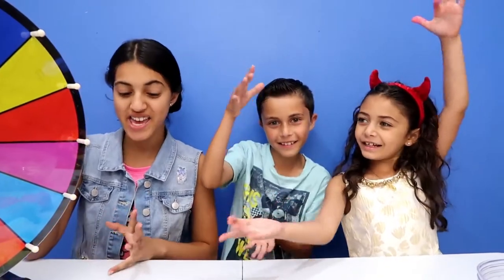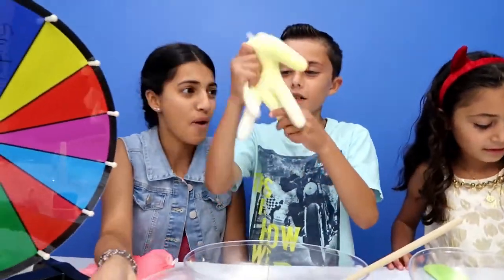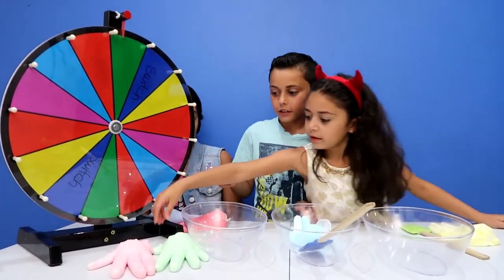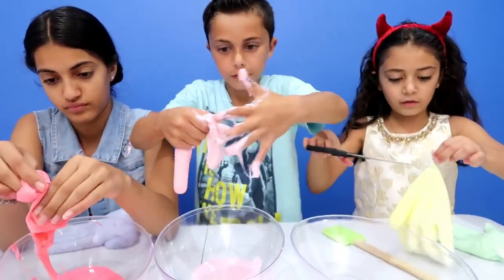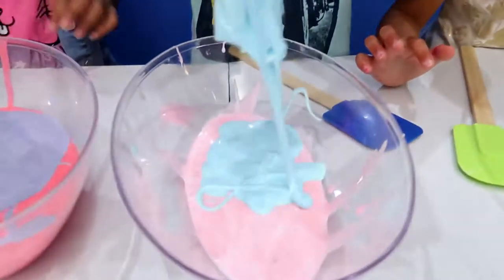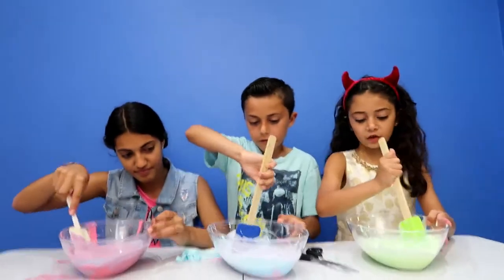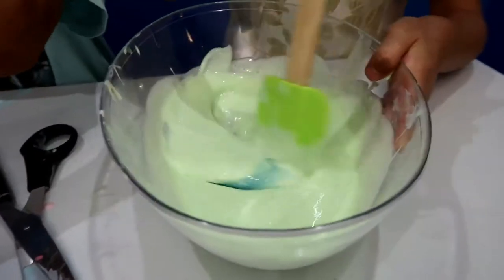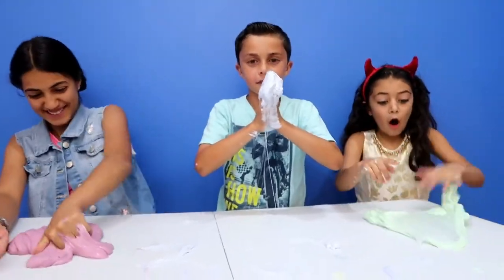MYSTERY WHEEL OF SLIME CHALLENGE!! You Have To Try It!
If you enjoyed watching this Fun Slime Challenge video
 Please 😊 Like Us Below!